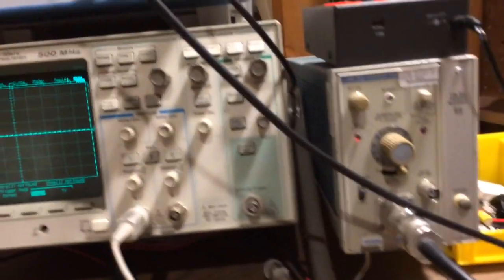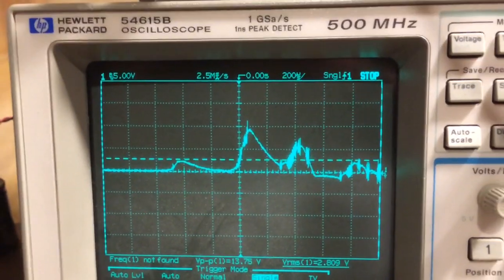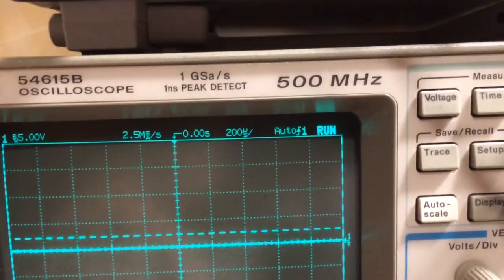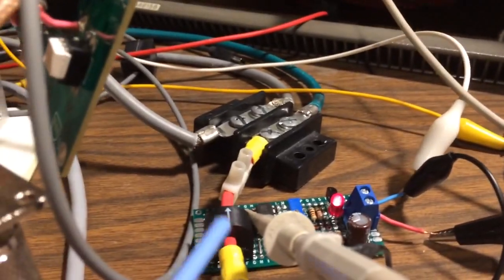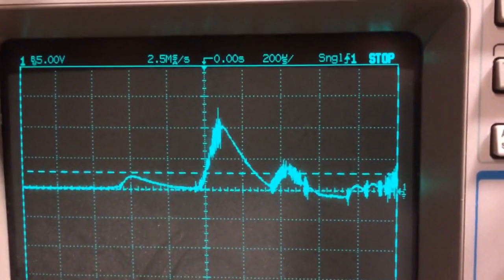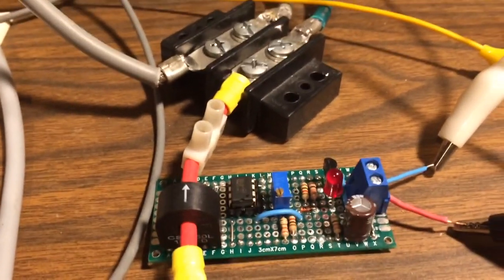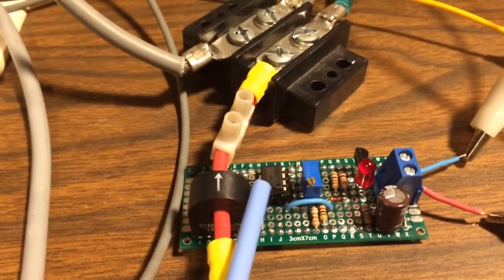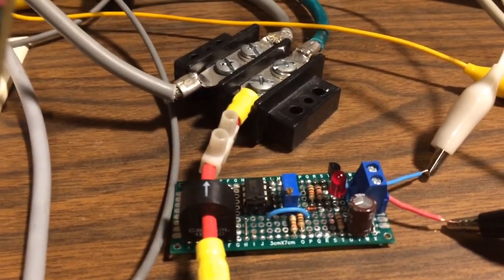Protection Circuit For LDMOS Amplifier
RF Man demonstrated a new over current protection circuit for the LDMOS Amplifier. This circuit is universal and can be used with any RF amplifier.